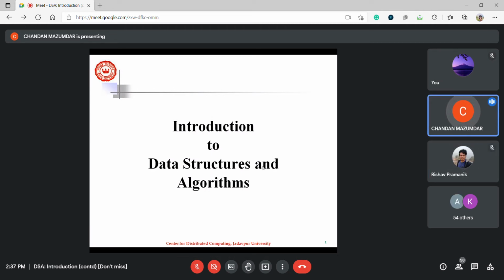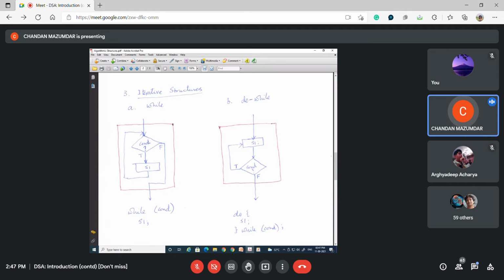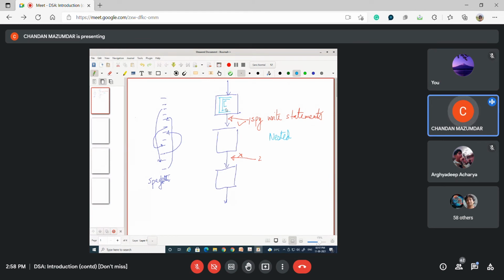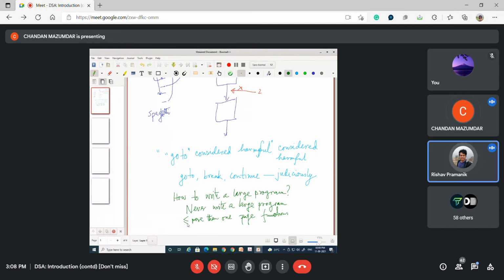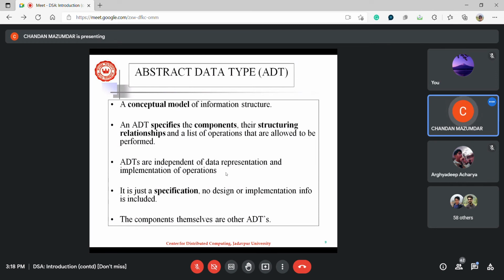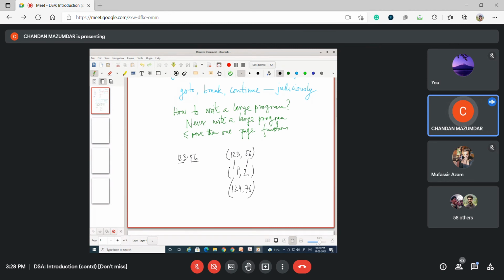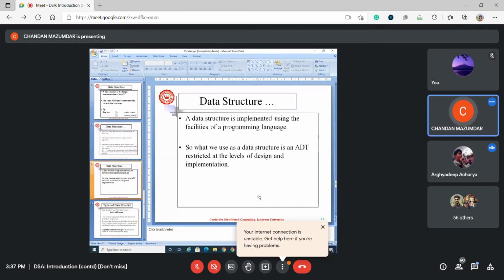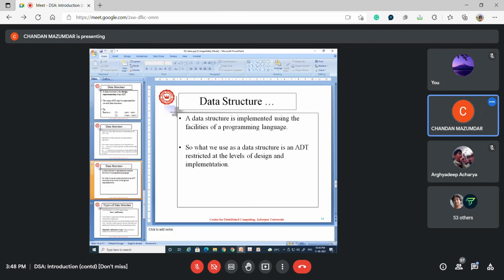11/09/2021 DSA Introduction contd Don't miss